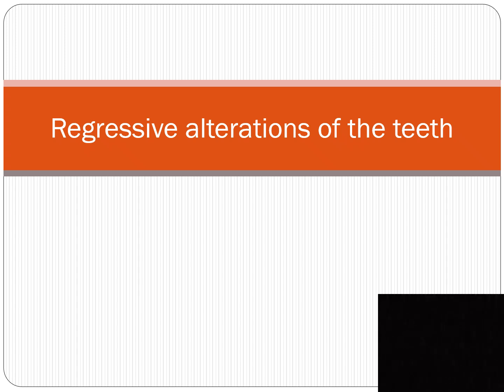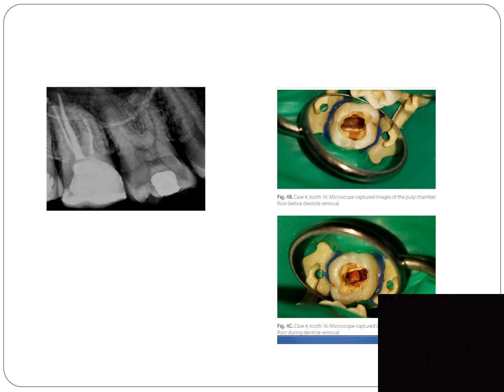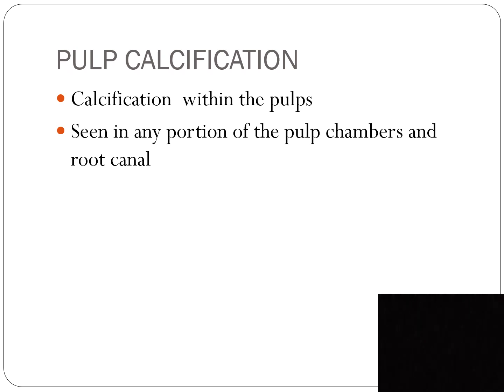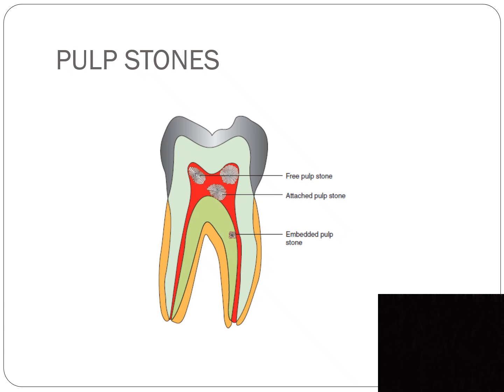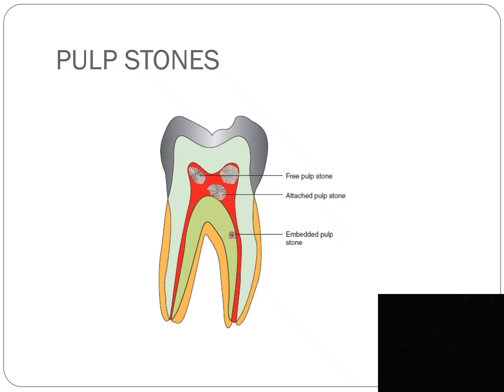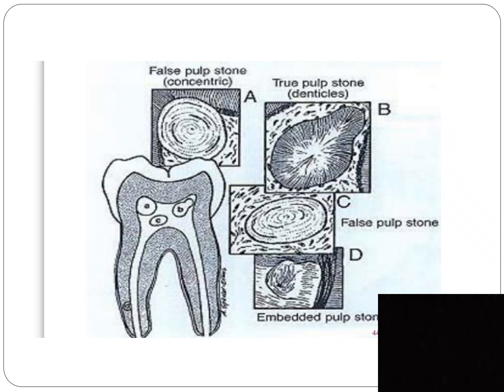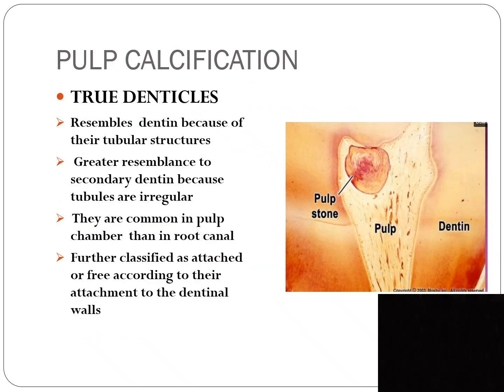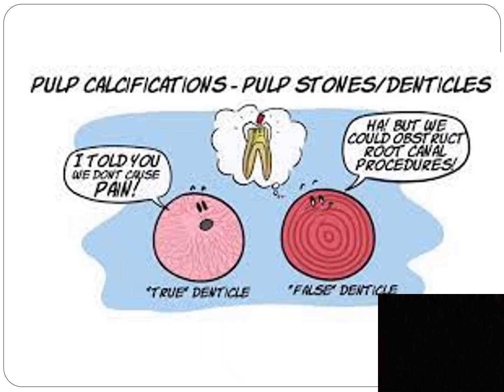Regressive alterations of the teeth | SRM Dental College, Ramapuram